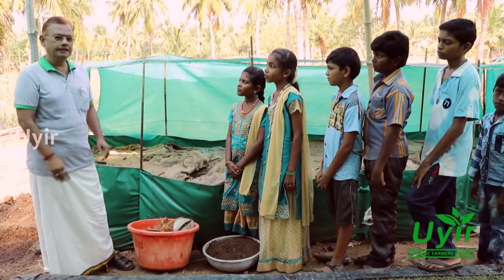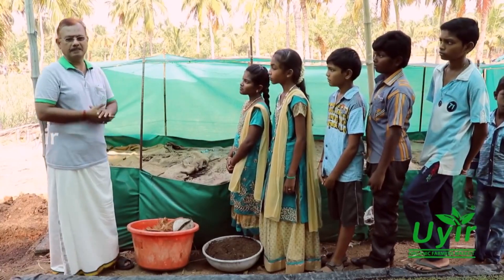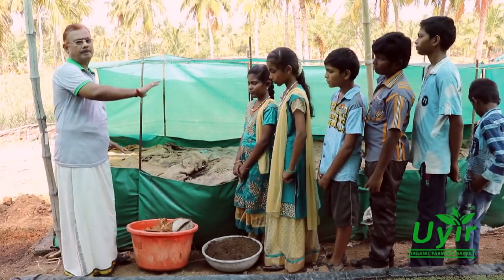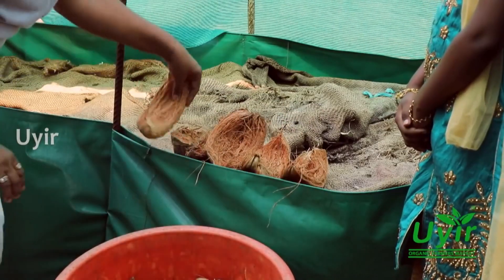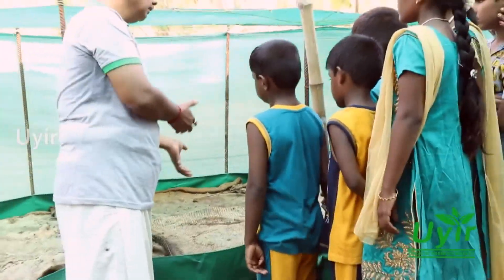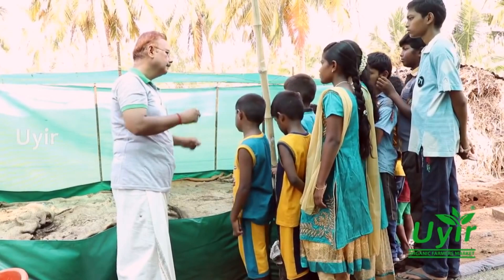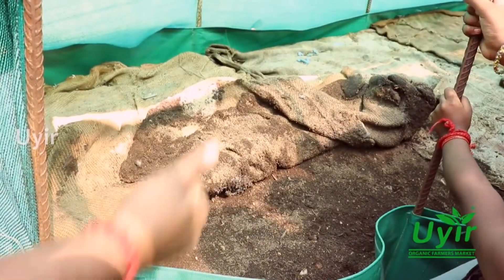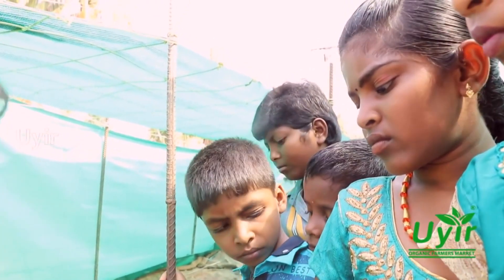எளிய முறையில் மண்புழு உரம் தயாரிப்பது எப்படி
செலவில்லாமல் நமக்கு நாமே மண்புழு உரம் தயாரித்துக் கொள்வது எப்படி என்பதை தெரிந்துகொள்ள வீடியோ முழுவதையும் பாருங்கள்